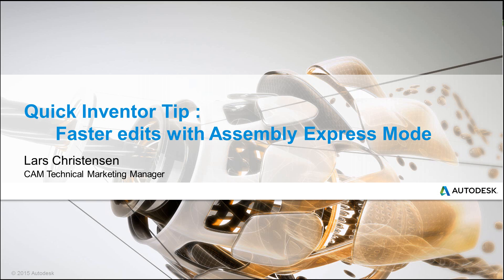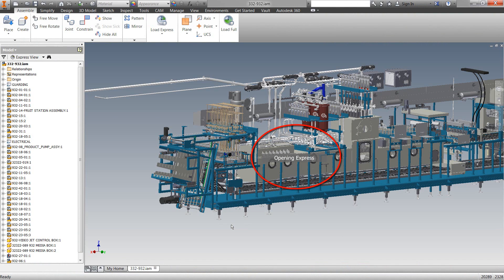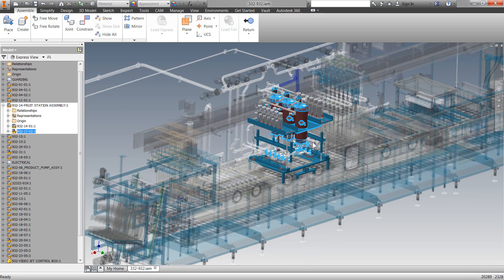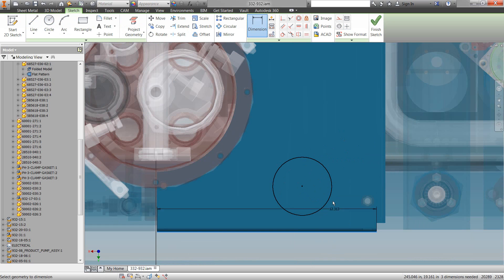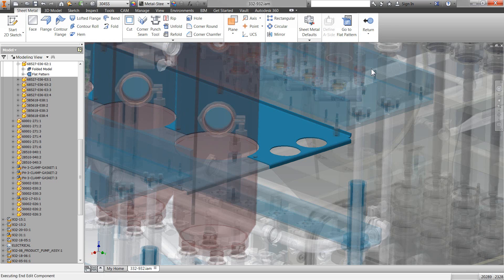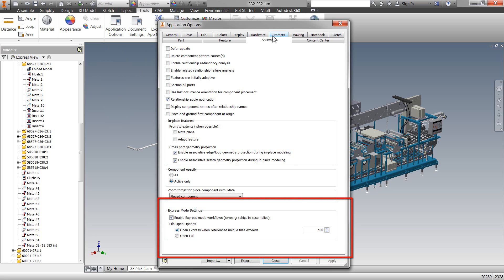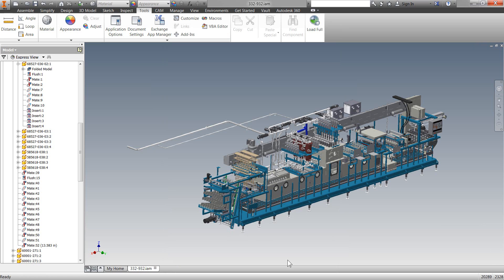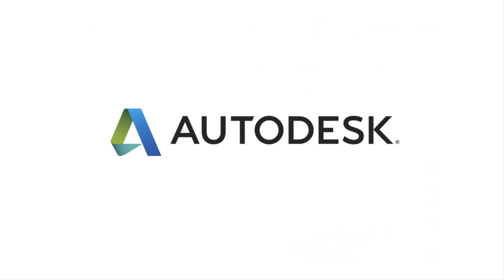Autodesk Inventor Two Minute Tip Assembly Express Mode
Autodesk Inventor Guru Lars Christensen brings another Two Minute Tip to the table, this one on Large Assembly Performance and the Assembly Express Mode.